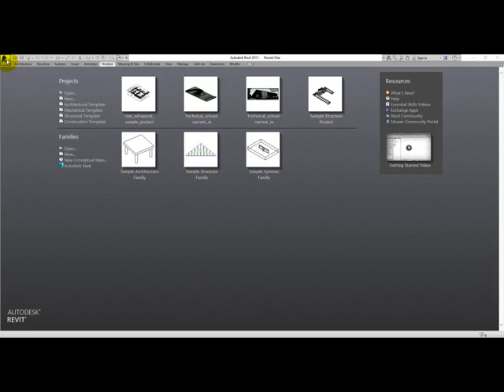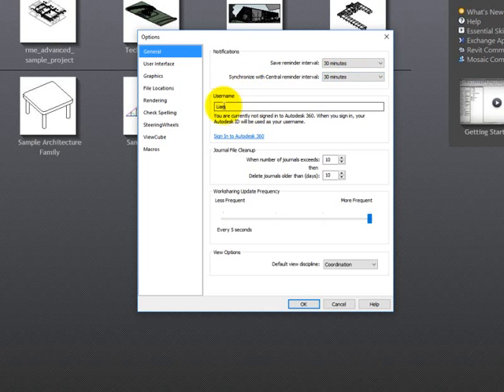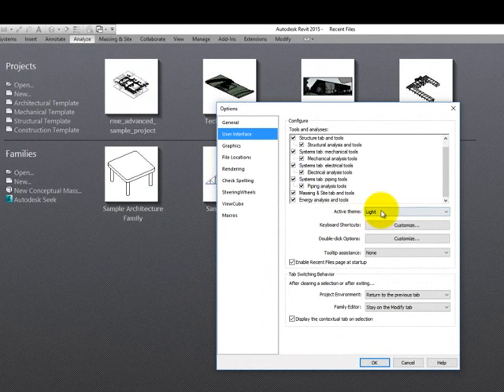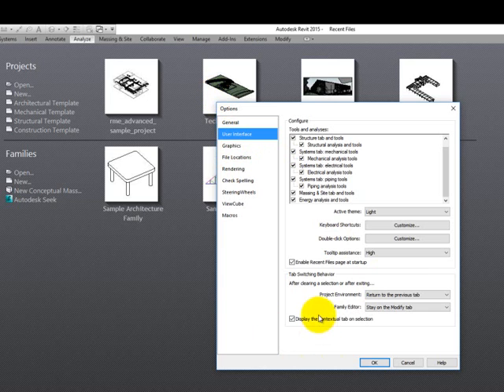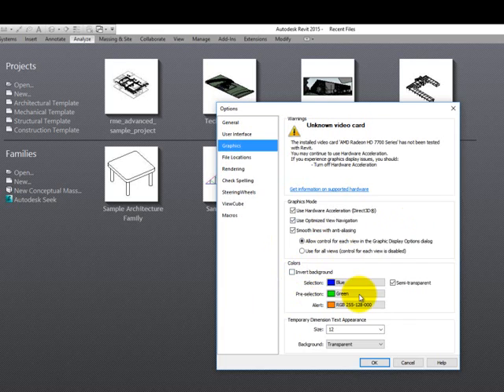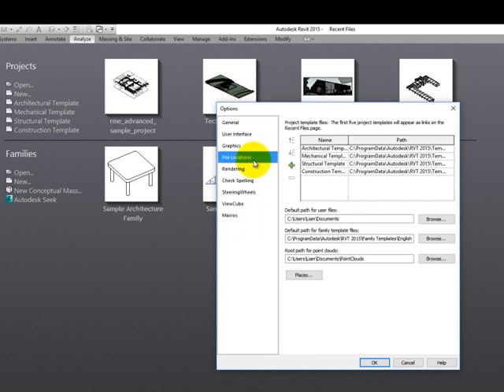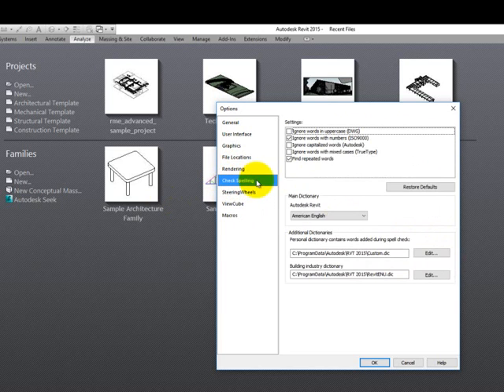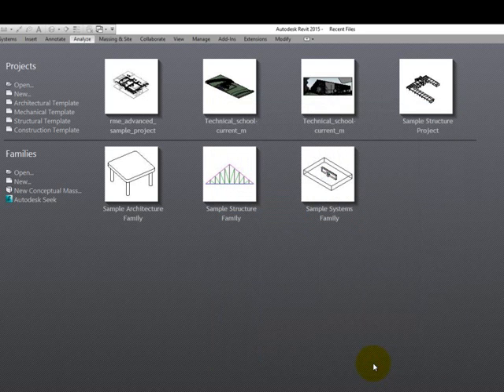Autodesk Revit Tutorial - Options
CADconverters is a Cheshire based company offering AutoCAD Drafting, Design, Paper to CAD conversion, Building Information Modeling (BIM), 3D Rendering and Modeling Services to clients globally. We can take any hand drawn sketches or hand-drawn technical drawings, material sketches or paper drawings, mark-ups or site sketches, red line drawings, PDF and Jpg images you have and create them to the latest CAD standard file formats.